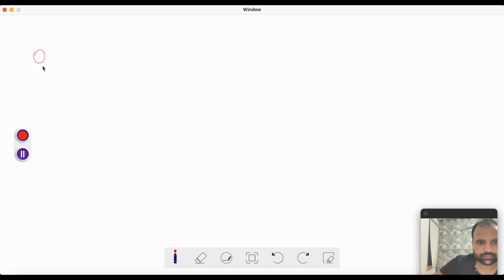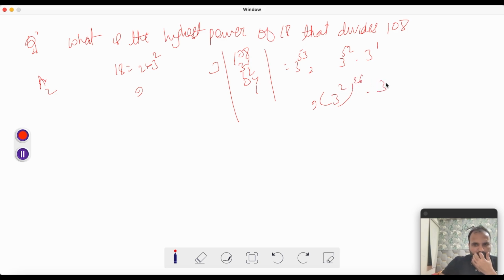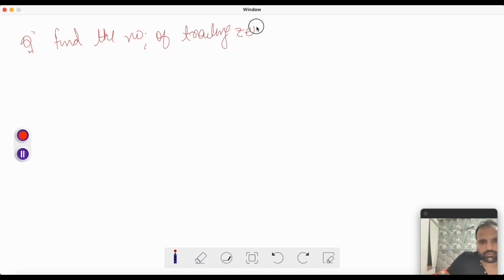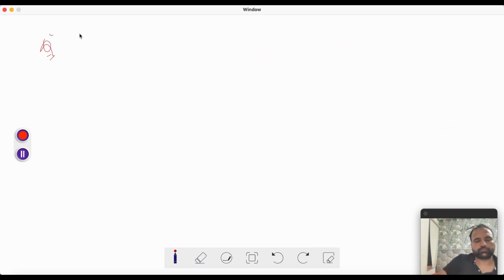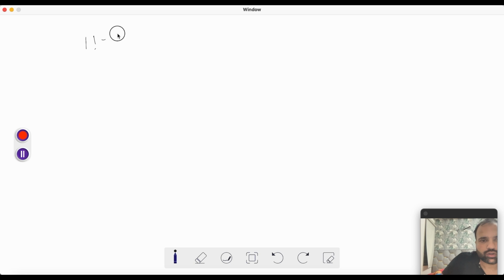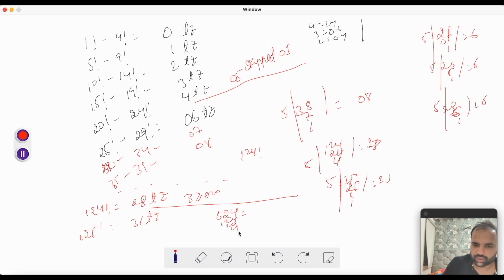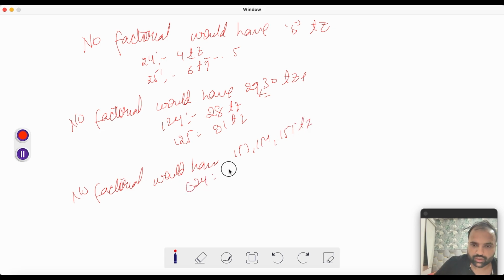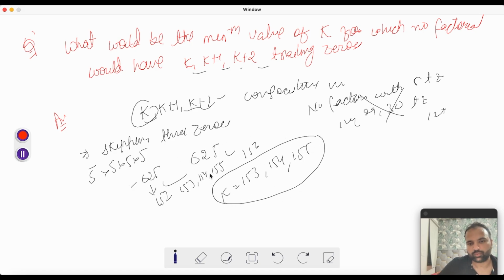Factorial 2|| Number System || Quantitative Aptitude|| CAT|| GMAT ||SSC|| BANKING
Learn basics about Factorials..Amazing Concepts that would reduce the time and bring positive results.